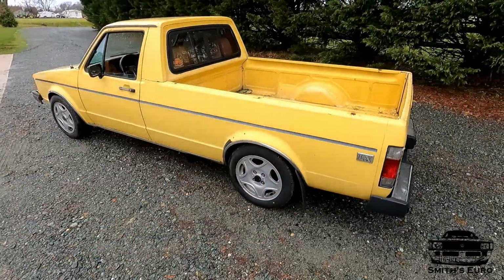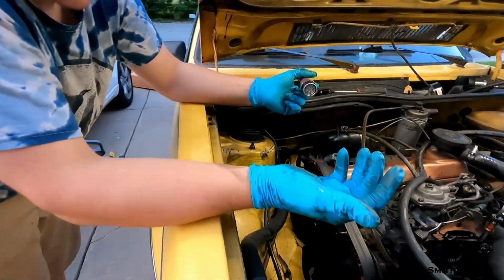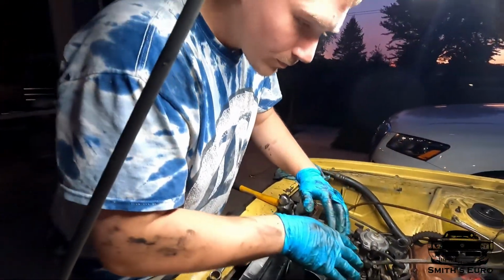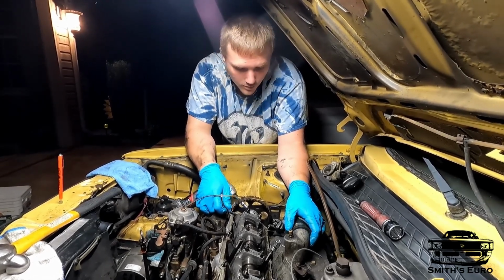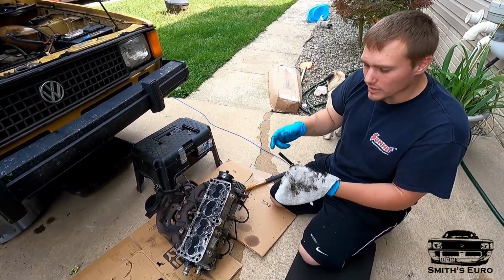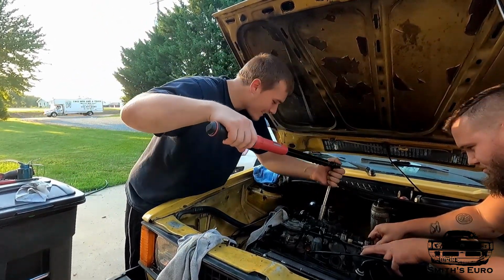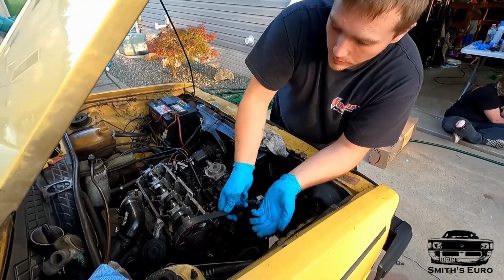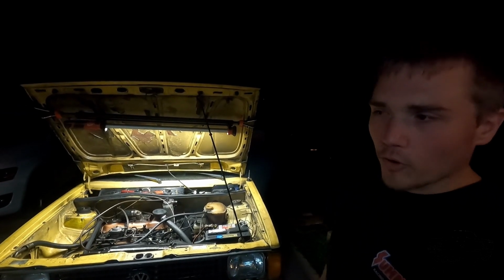I Bought a MK1 Caddy Truck and it Instantly Blows Up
this episode i venture out and buy a Sunbrite Yellow – LE1A mk1 rabbit pickup

fortunately i can fix this things in my sleep
this one happens to have had a "turbo diesel" swap but someone had installed head studs in the motor incorrectly and caused the head gasket to blow.
arp specifications call for 125ftlbs on vw diesel head studs.
these someone had only torqued them 40-60 ftlbs causing un even clamping and not enough clamping